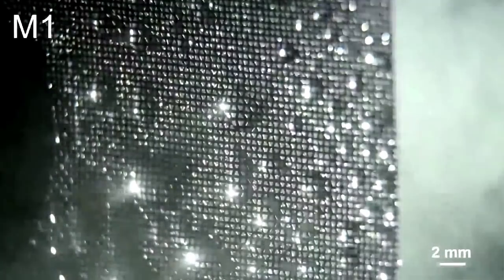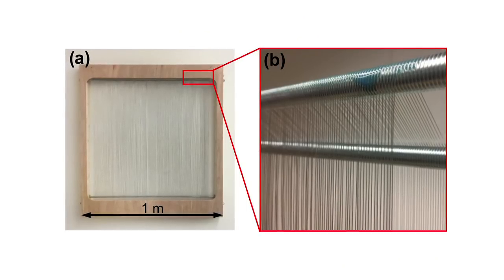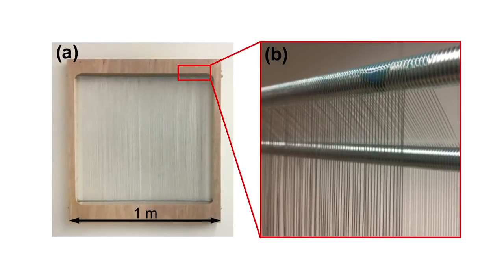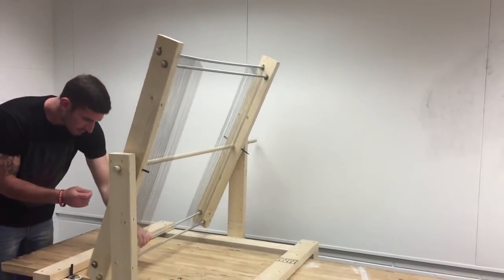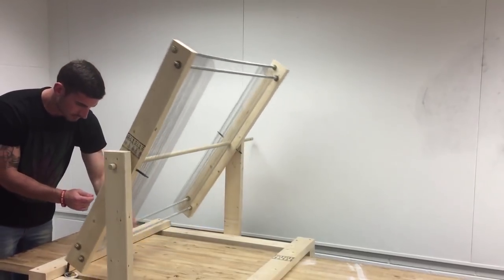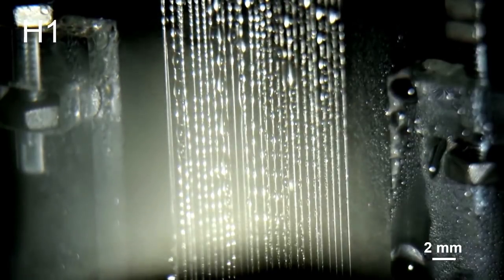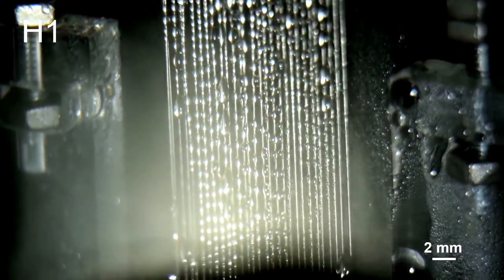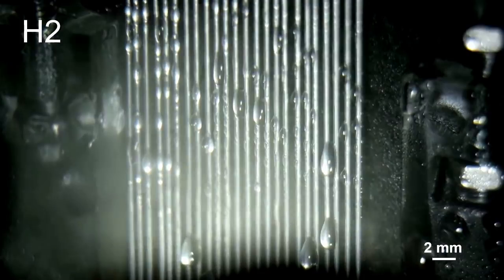Harvesting water from fog with harps - Headline Science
For those who live in arid climates year-round, water shortages are a constant concern, and residents must capitalize on even the smallest bit of moisture in the air. Researchers now have developed a type of “harp” to harvest fresh water from fog, according to a report in ACS Applied Materials & Interfaces.

AUTHOR:
Jonathan B. Boreyko, Ph.D.